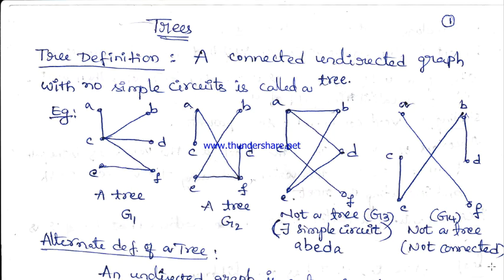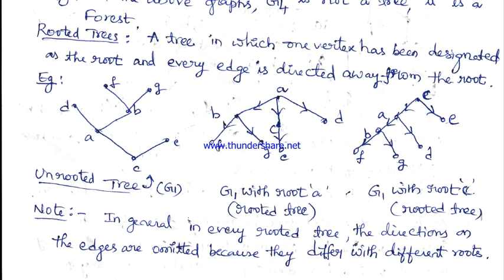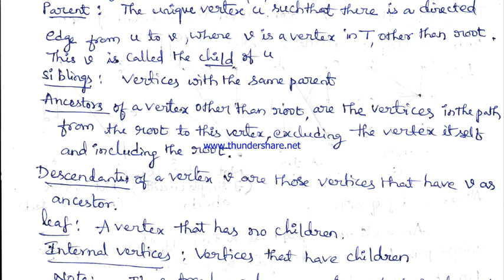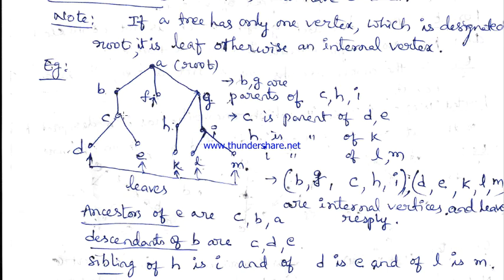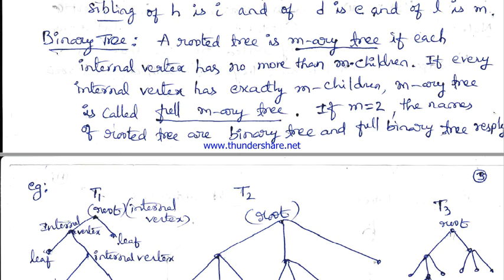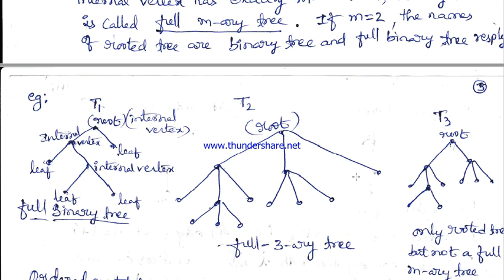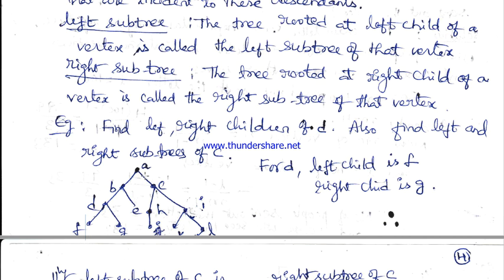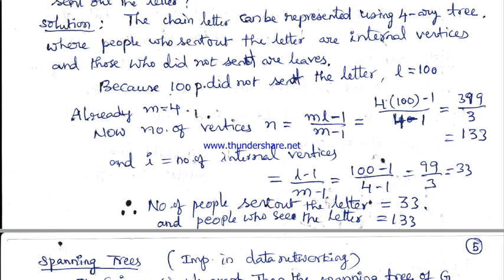TREES- BASIC TERMINOLOGY